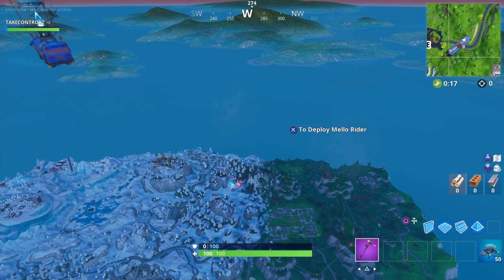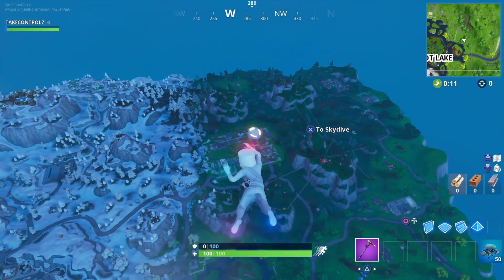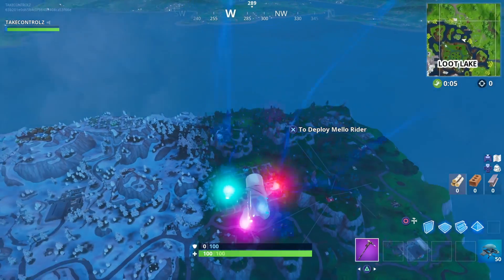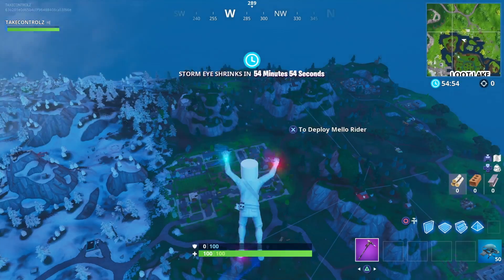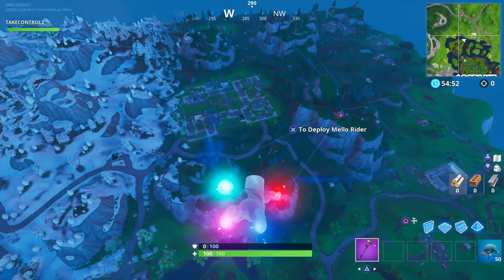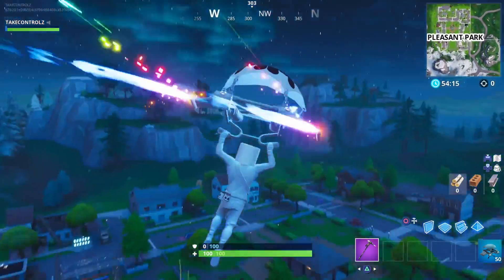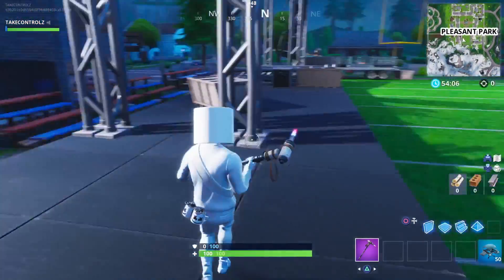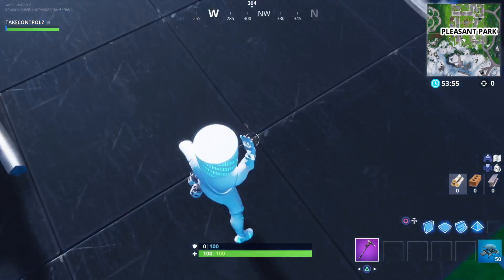Fortnite marshmello glider.Mello rider glider gameplay